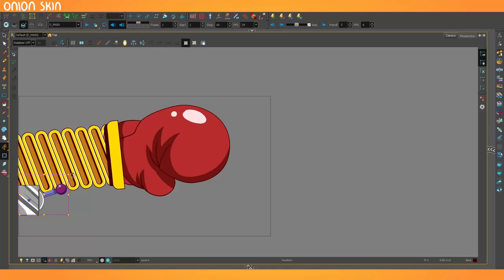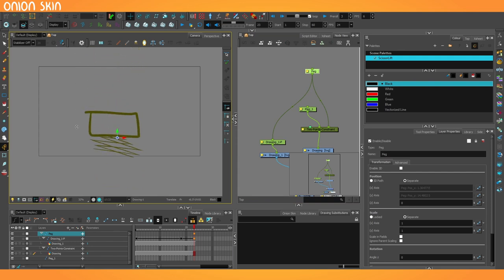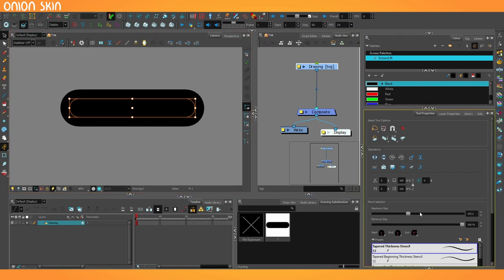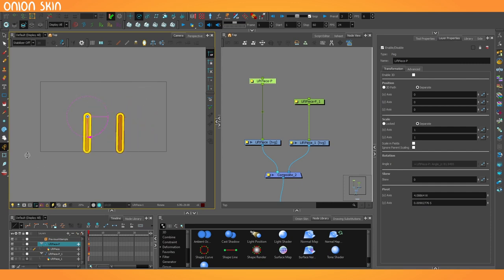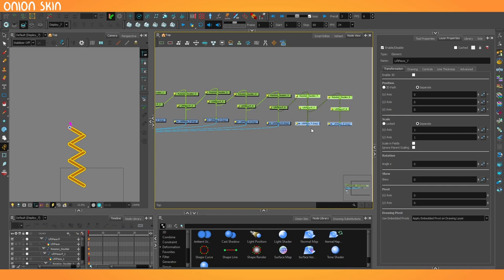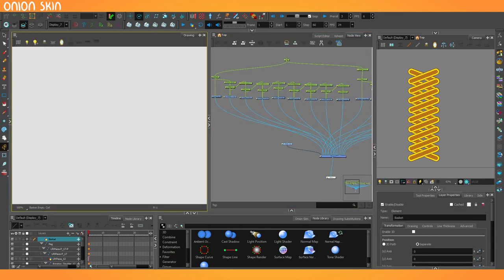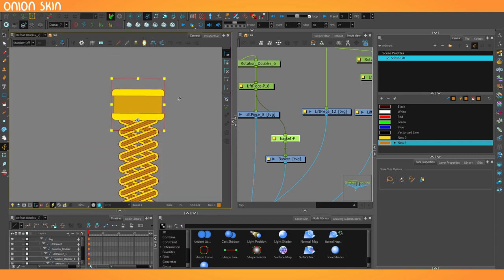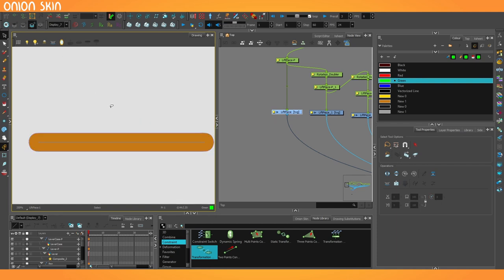How to Build a Legit Functioning Machine in Toon Boom Harmony